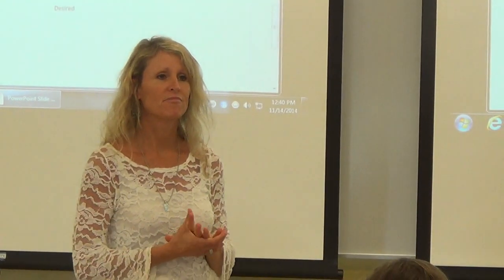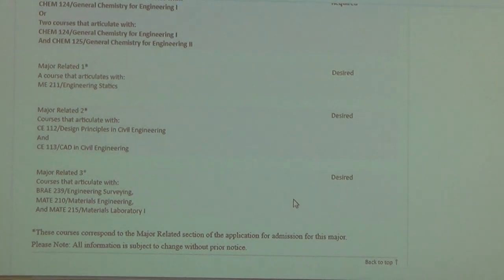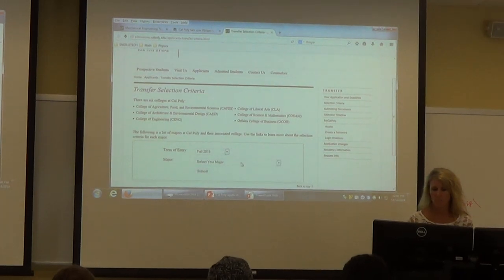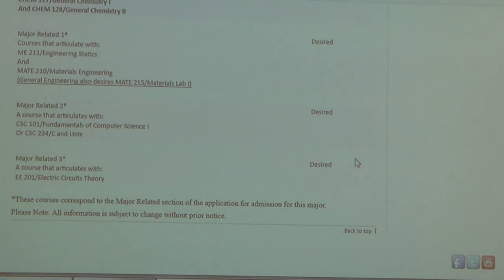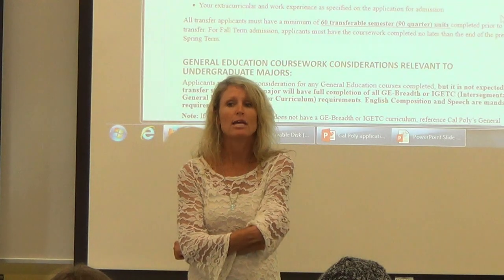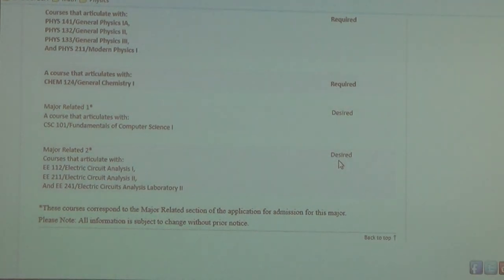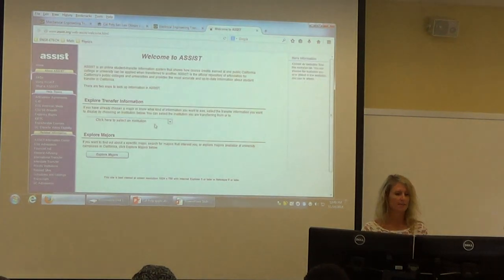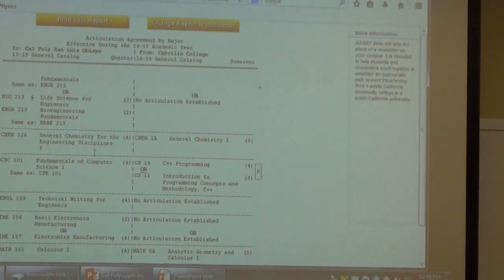Cal Poly SLO Sup Ap_Video 5 of 7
Applying to Cal Poly-SLO --- Presentation about Little Known Secrets to Complete the Supplemental Application